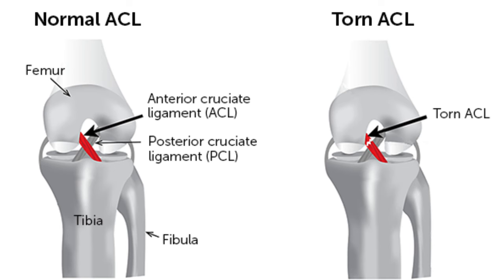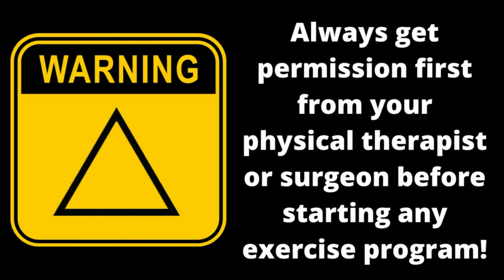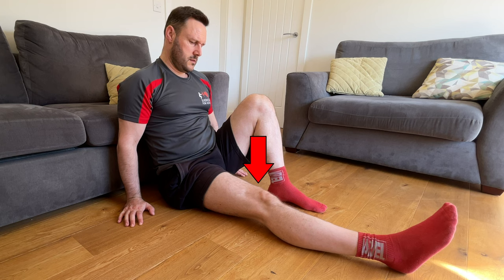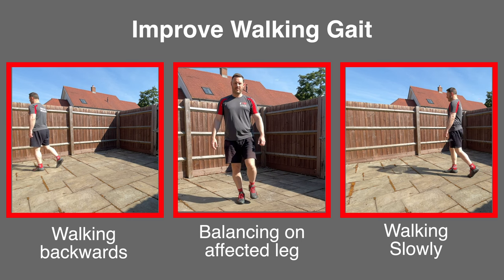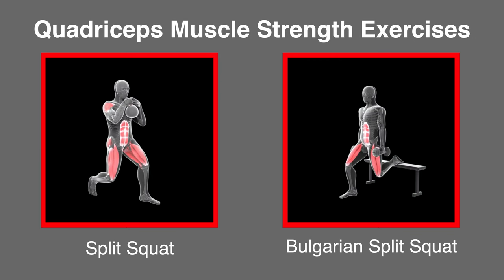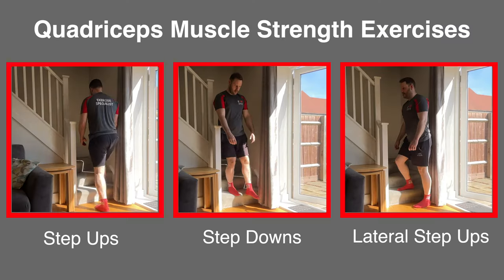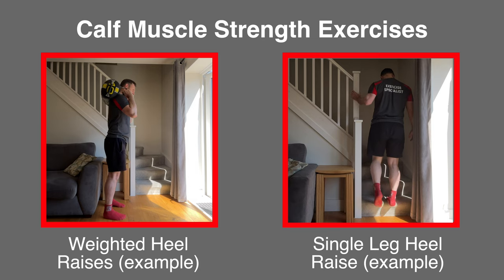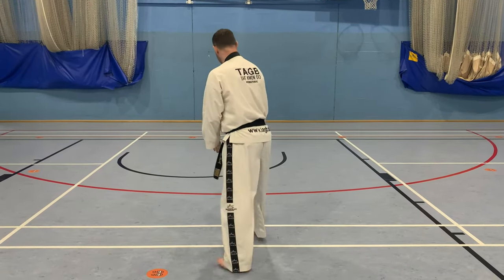Rehab exercises for an Anterior Cruciate Ligament injury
WELCOME TO EXERCISE FOR HEALTH:
Anterior Cruciate Ligament (ACL) injuries are common in younger people that play high intensity sport where sudden changes in movement direction are common.  This video offers exercises for the 3 stages of rehab to take you from post injury/ surgery through to returning to sport.
As mentioned in the video, for some starter agility ladder drills to improve your multidirectional movement, watch this video
SUPPORT EXERCISE FOR HEALTH:
EXERCISE FOR HEALTH RECOMMENDATIONS + DISCLOSURE:
FOLLOW EXERCISE FOR HEALTH:
Images used:
Videos used:
Pro subscription at Canva.com